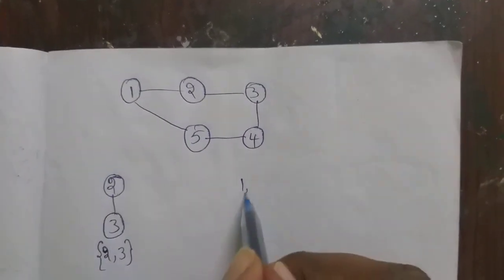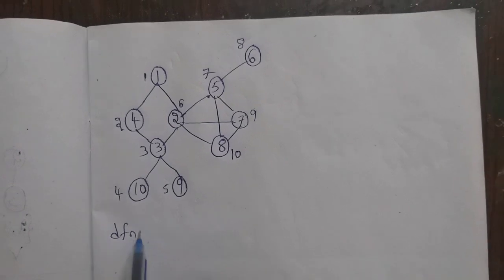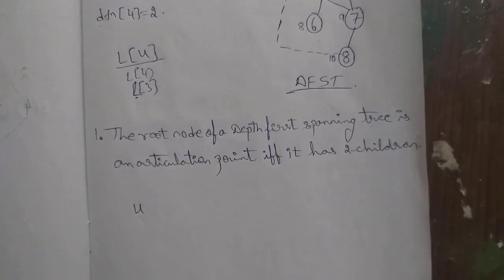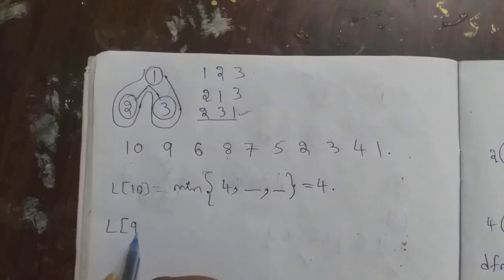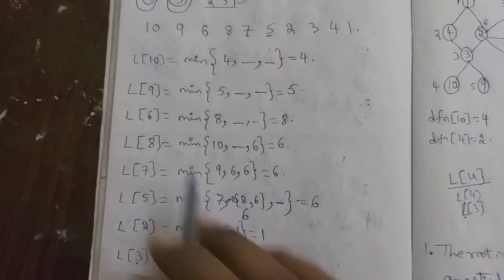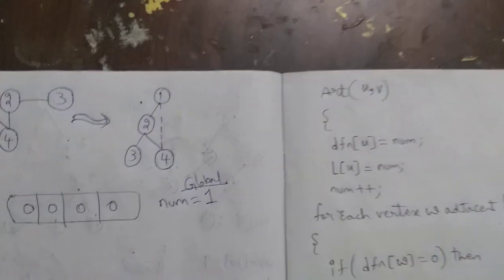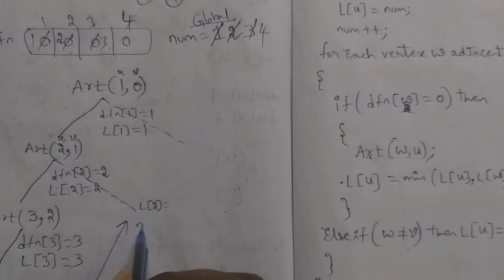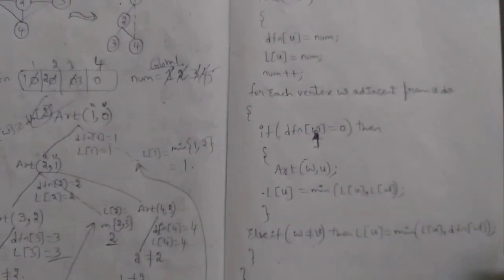Finding articulation points using DF spanning tree